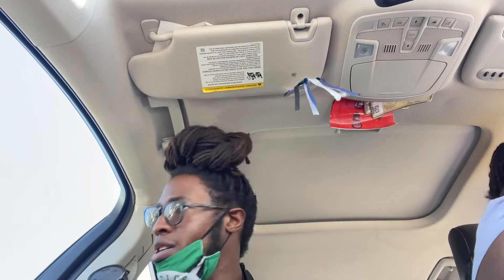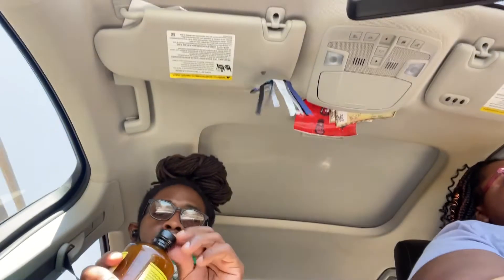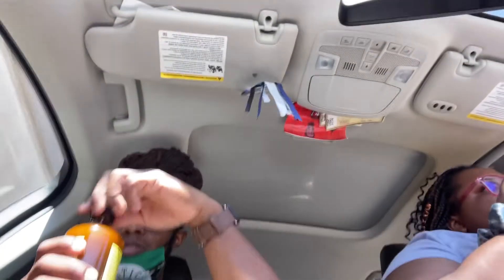First Impressions on Health Ade Kombucha Ginger Lemon 🍋…